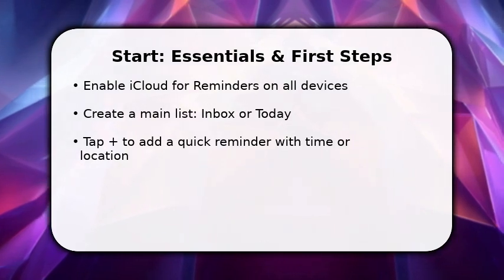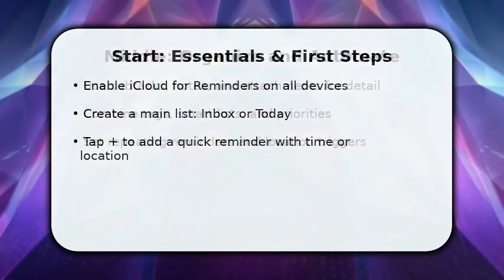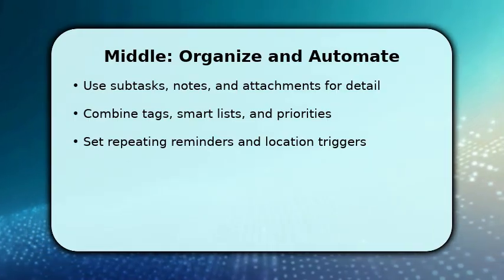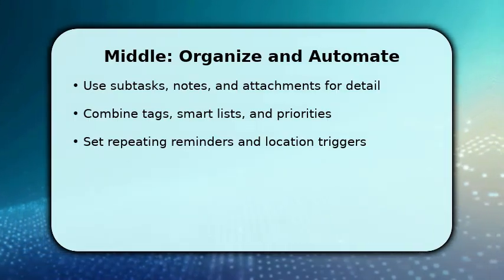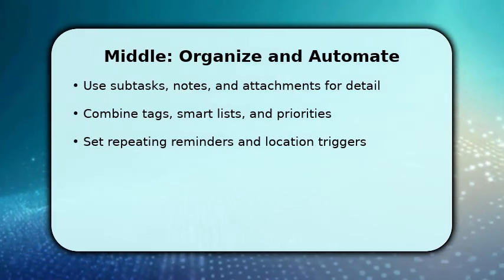How I Use Apple Reminders to Manage Tasks (full Guide)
Dive into the world of task management as we explore how Apple Reminders can streamline your daily routine. This comprehensive guide covers setting up reminders, organizing tasks by priority and due date, syncing across devices for seamless accessibility, integrating with other apps like Calendar and Notes, customization options to enhance productivity, troubleshooting common issues, and tips from seasoned users.